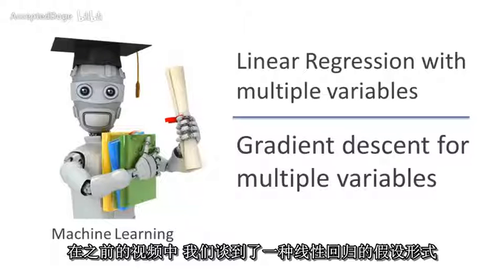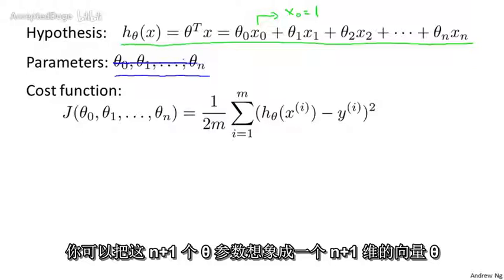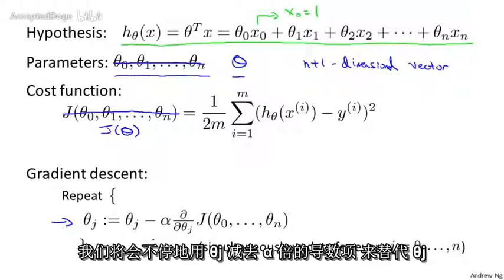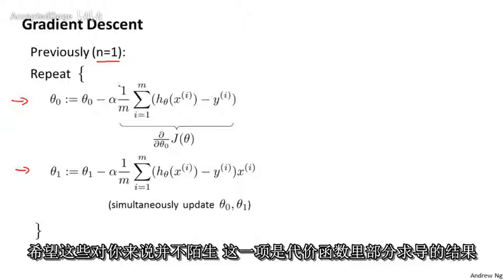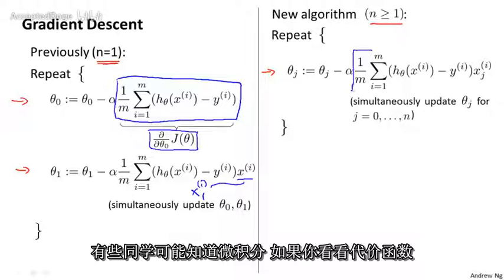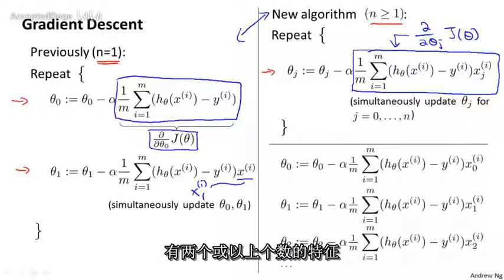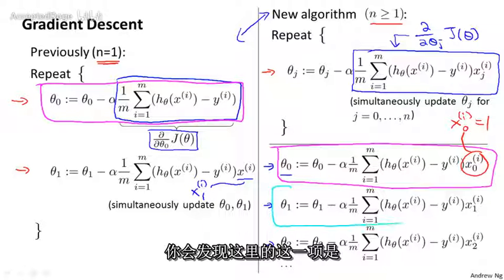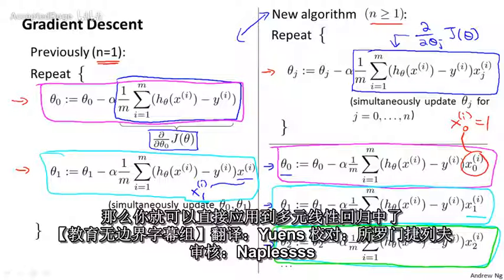20机器学习（Machine Learning）- 吴恩达（Andrew Ng）中文字幕版Gradient Descent for Multiple